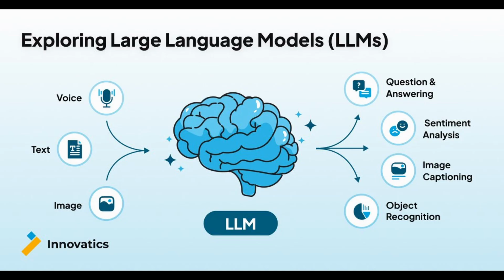Video on Backpropagation